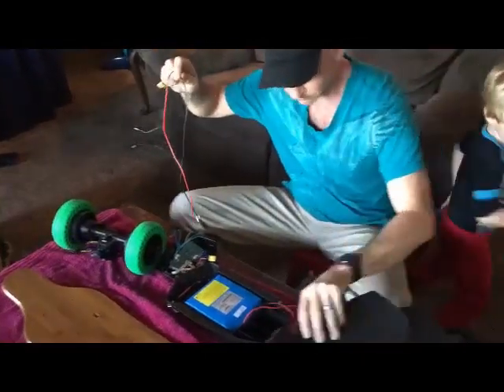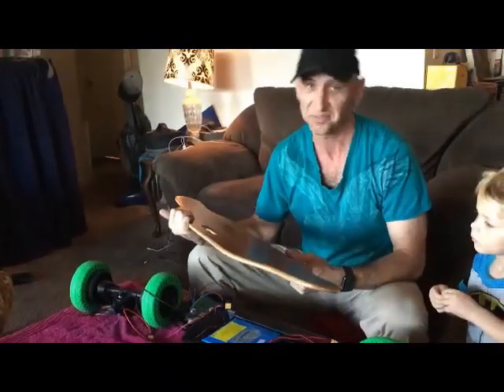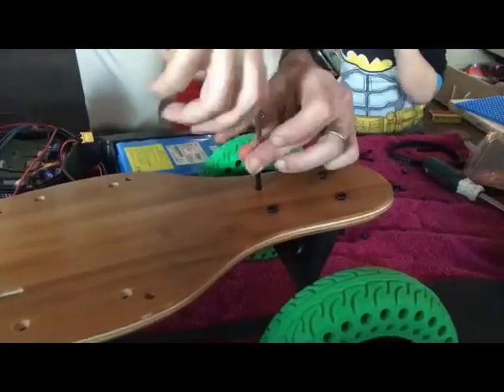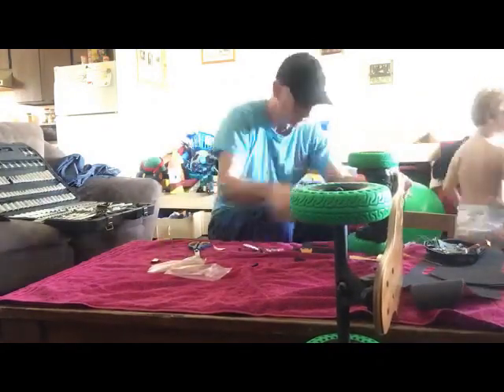Amazing DIY Electric Skateboard for under $700! Boosted destroyer!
Here is a review of my experience ordering an electric skateboard from DIYeboard.com.  This is an awesome board, I've gone up to 12 miles on a single charge and up to 24mph on all kinds of terrain.  This was built using a 10s5p kit, dual belt-driven 1500-watt motors, and a 36-inch deck.